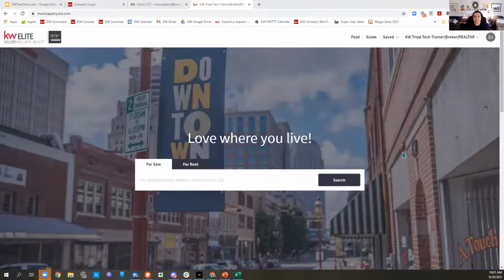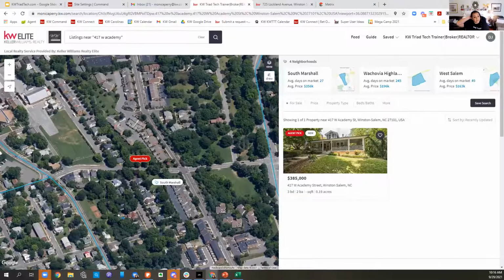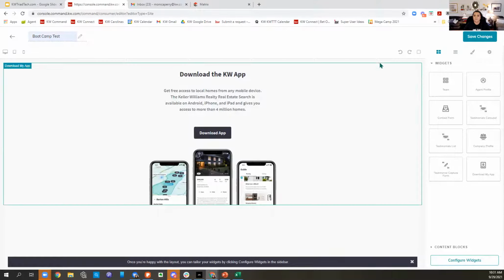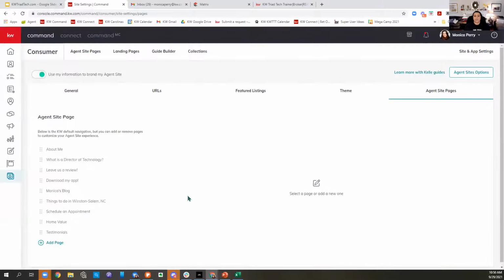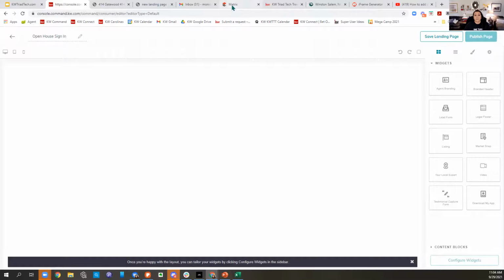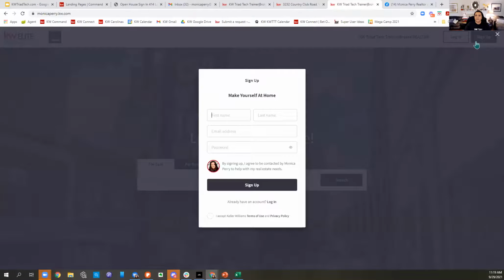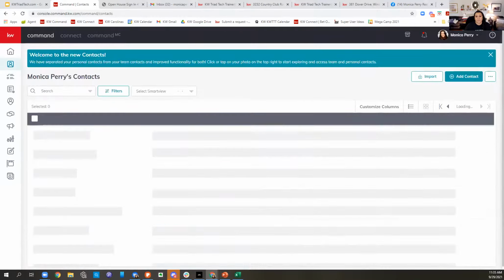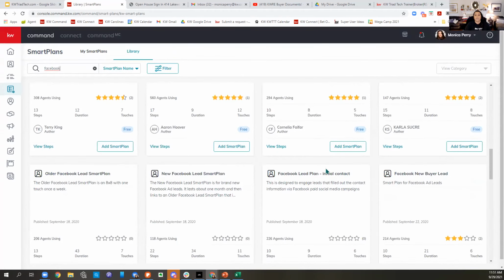September BootCamp Day 3